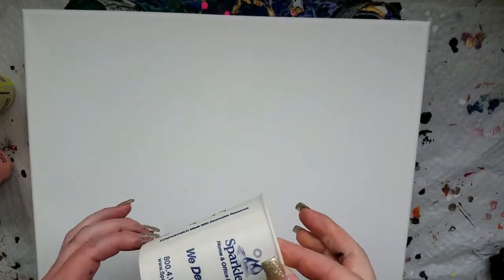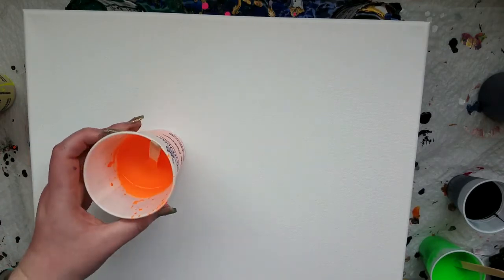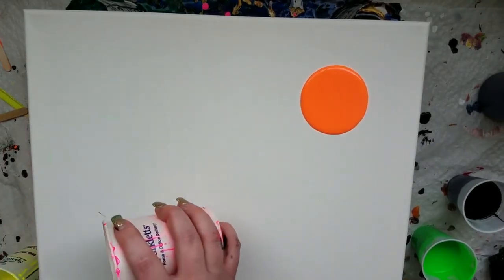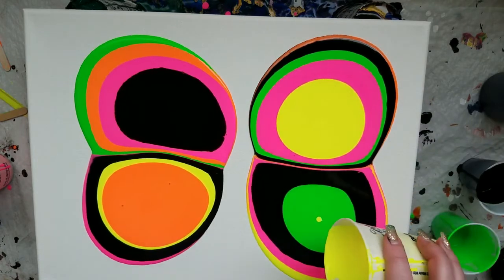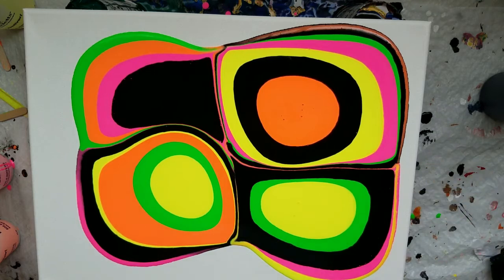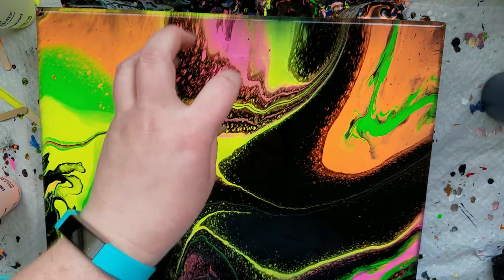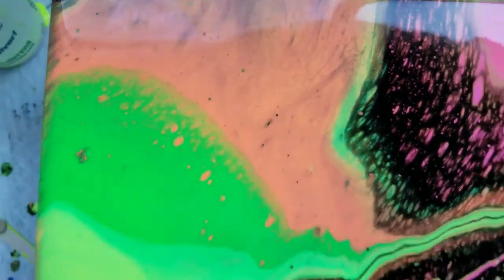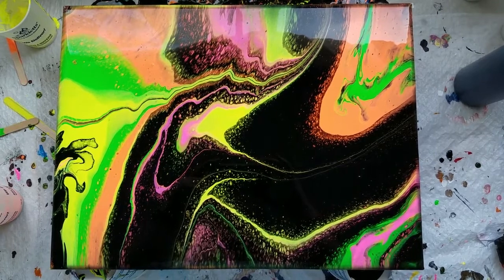Neon Puddle Pour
MelyD is the queen of puddle pours! Go check her channel out!